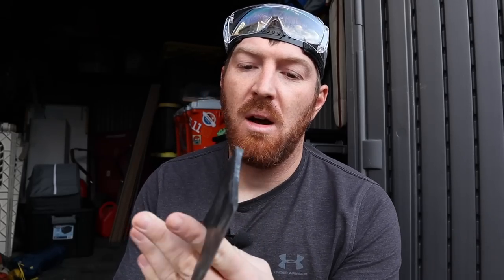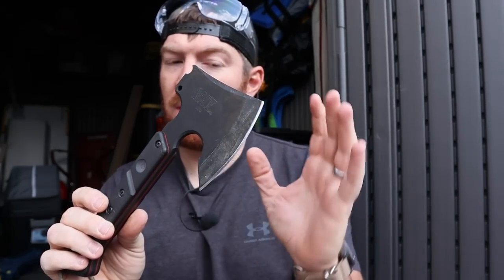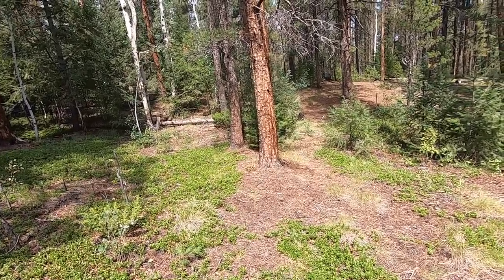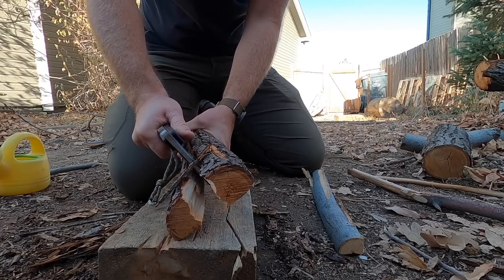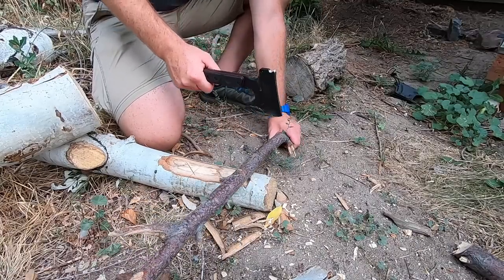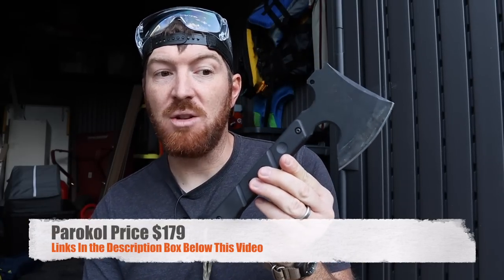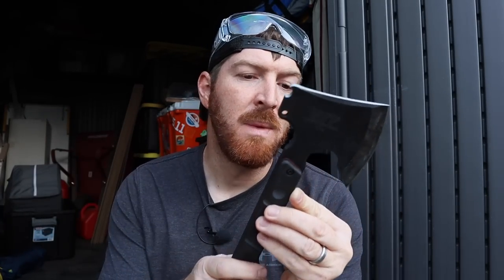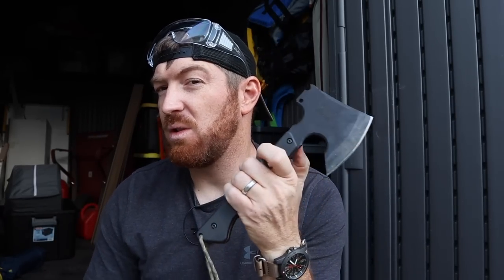Giveaway + Mini Full Tang Hatchet: Work Tuff Parokol